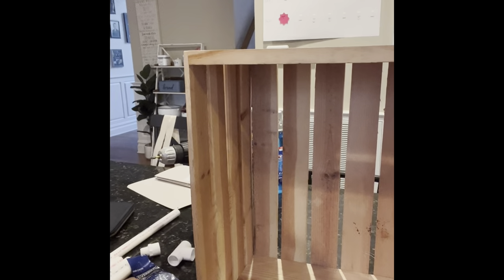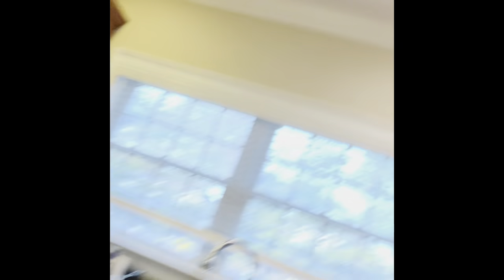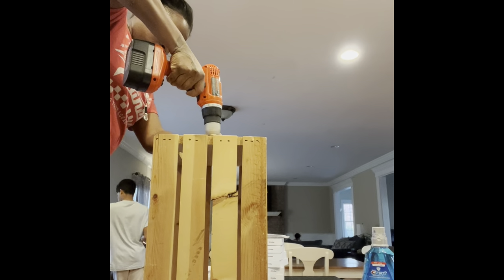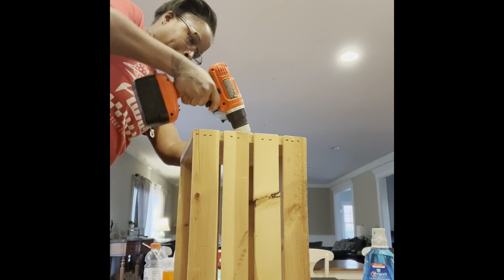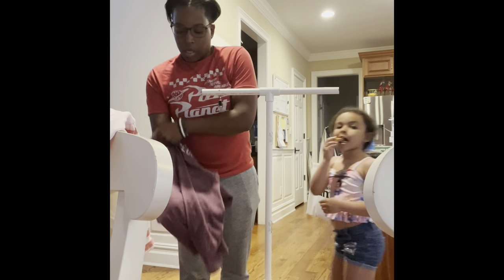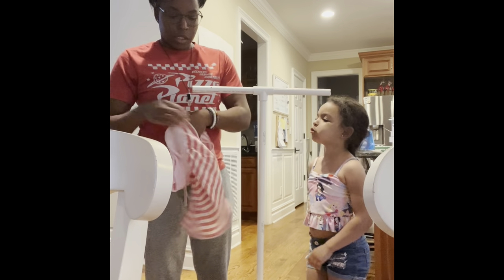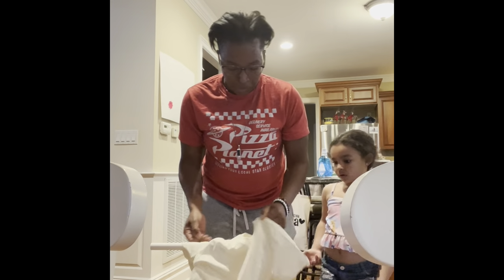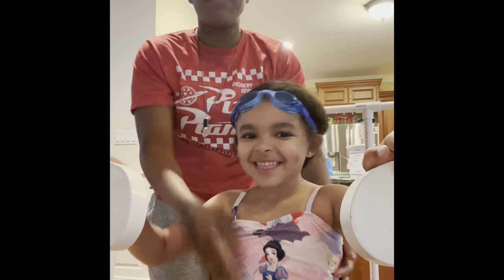Let's make a t-shirt stand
Hi guys
In this video we will be making a very simple and easy t-shirt stand!
Everything your need is linked below
Have fun making this very easy and afforable project

Pvc Pipes
Sizes for Pvc pipe are - 2ft ( for the stand), 2- 8in (for holder)

1/2in Floor Flange

1/2in male adapter

1/2in connector

* I could not find the wood screw online, but you will need - #12 3/4 wood screw phillip flat they cost around $2.56